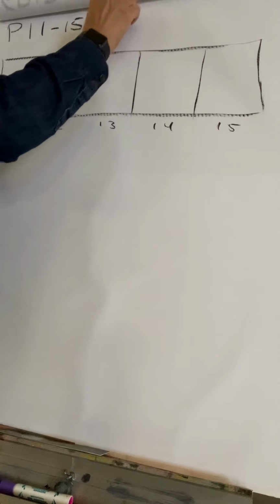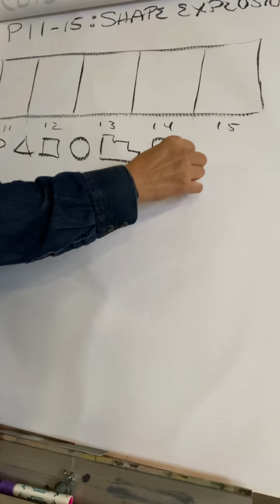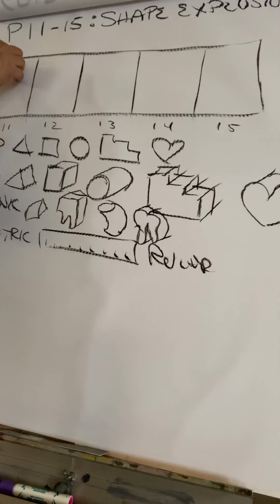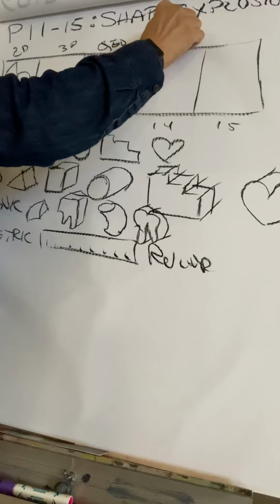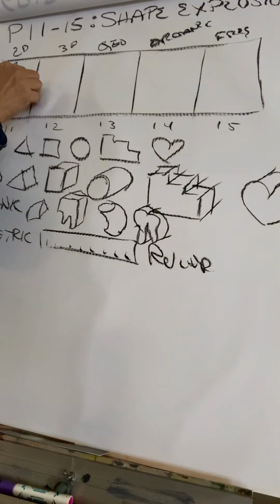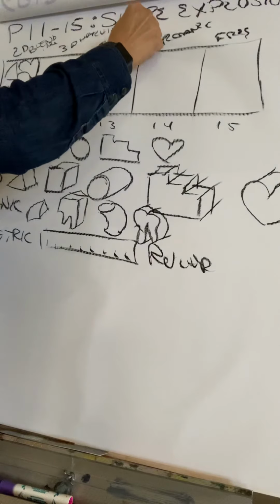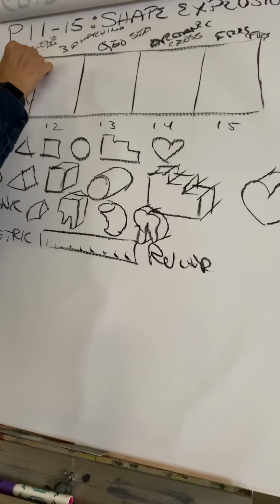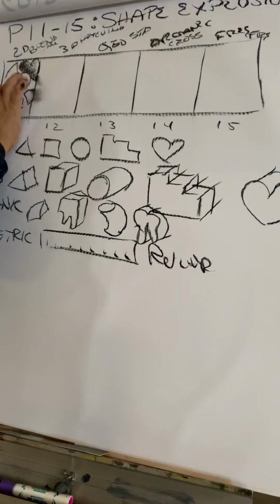Week 5 : Elements of Art Book: Shape Explosion: